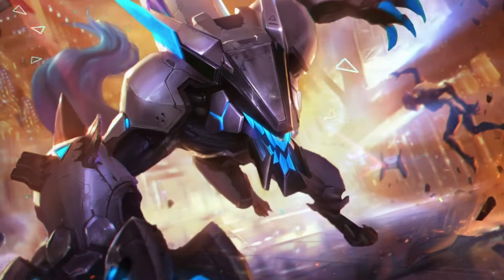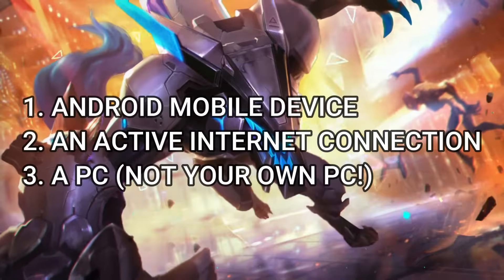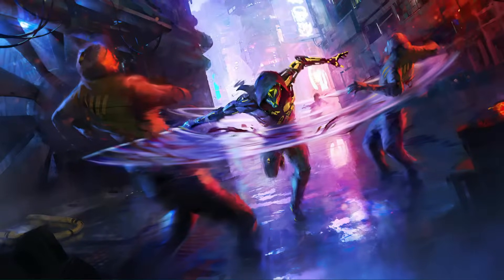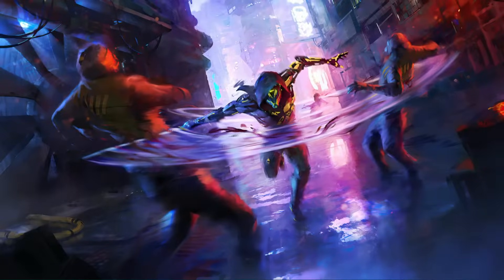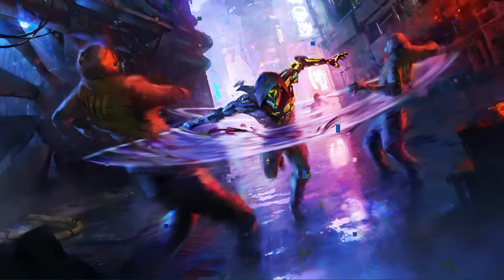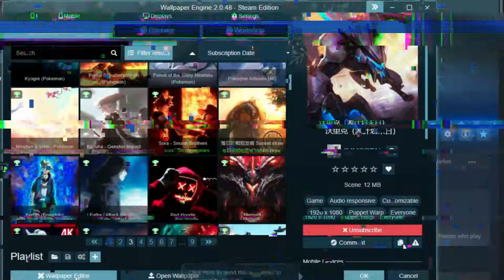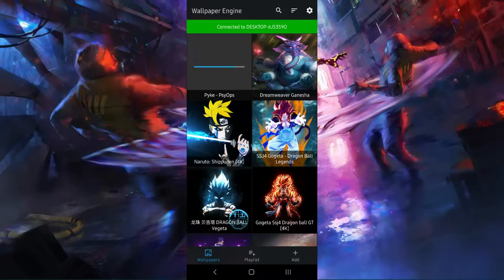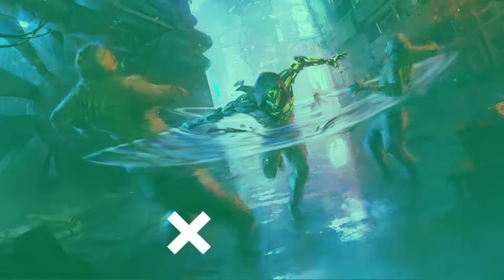How To Use Wallpaper Engine on Mobile (Android) WITHOUT PC?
This video is about Wallpaper Engine. This video will let you know whether we can use the Wallpaper Engine Mobile App without getting the PC Version! This video would help you to use Wallpaper Engine, even if you don't have a PC! But if you have your own PC or Laptop, then kindly consider purchasing the Wallpaper Engine PC Version from Steam, otherwise, watch the full video to know how to use its mobile version without a PC!
*NOTE: "This video does not support piracy. This video is meant to get an idea of whether your android device supports Wallpaper Engine or not! Make sure to buy the Wallpaper Engine PC version after getting your PC or Laptop if you want to use it on your PC or Android Mobile! However, you can always check for more free alternative apps similar to Wallpaper Engine."